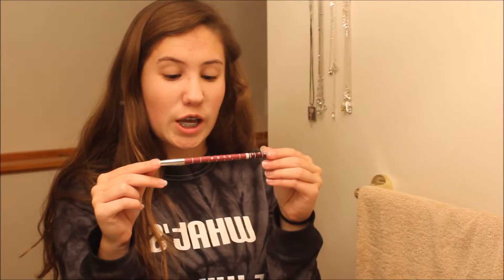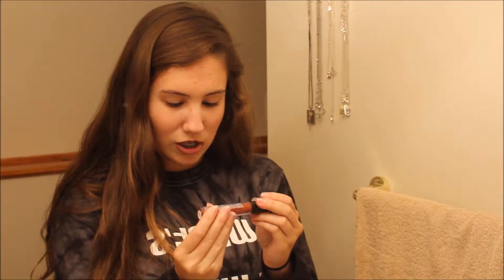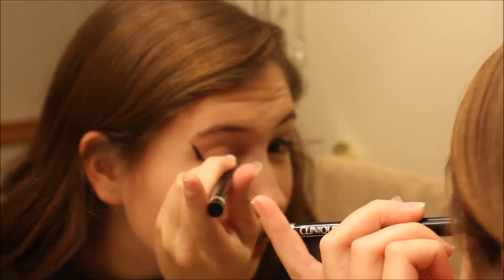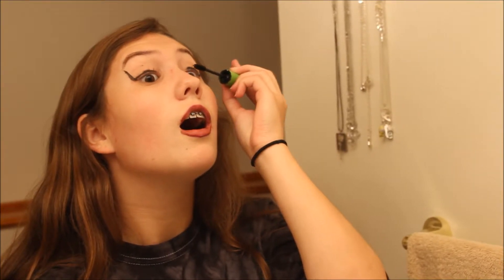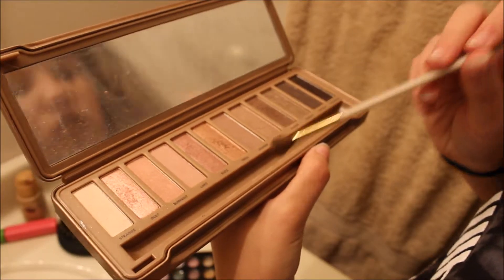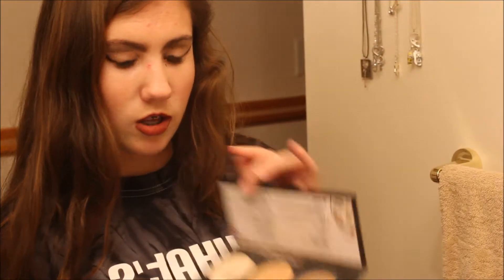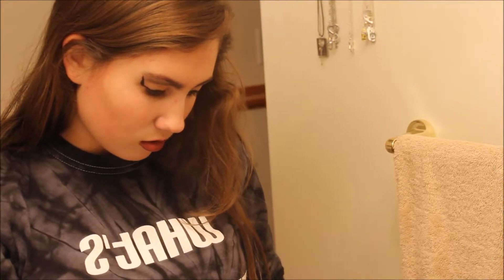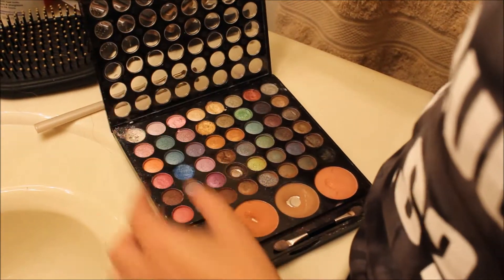MAKEUP TUTORIAL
I used the song Lip Gloss by lil mama in the background. It's a great song, my fav.